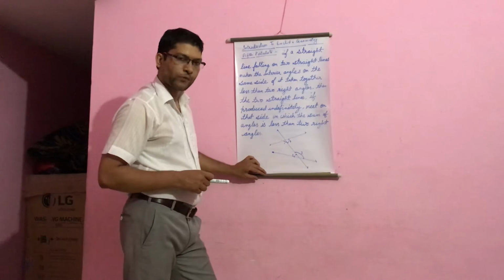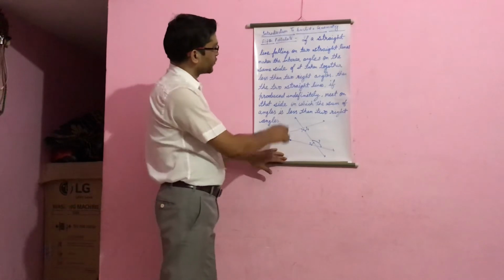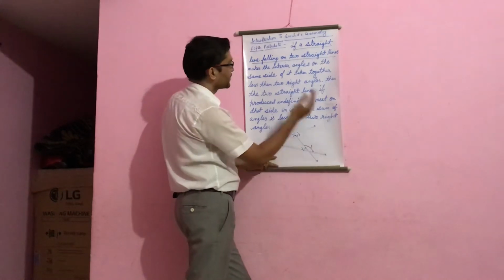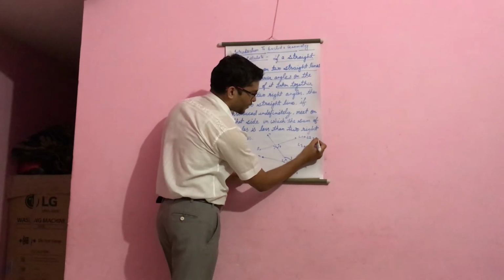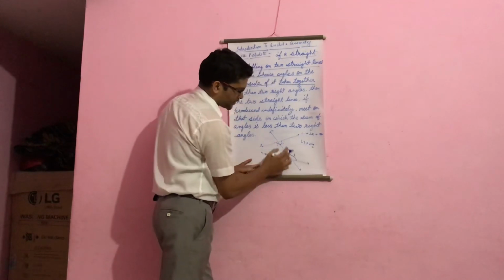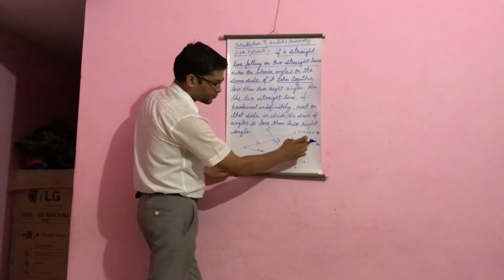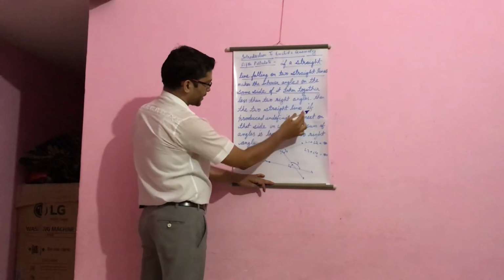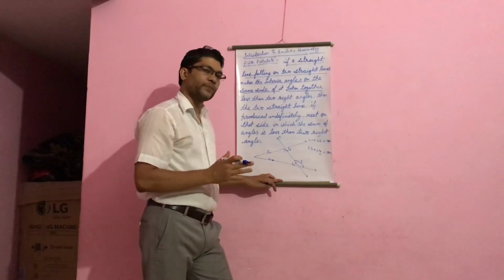Euclid’s fifth Postulate by DEEPAK JOSHI